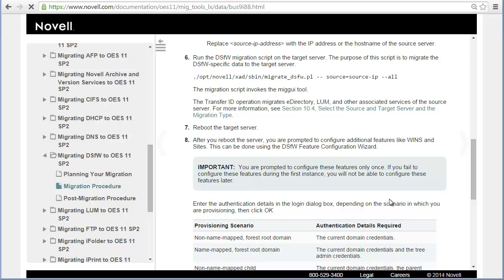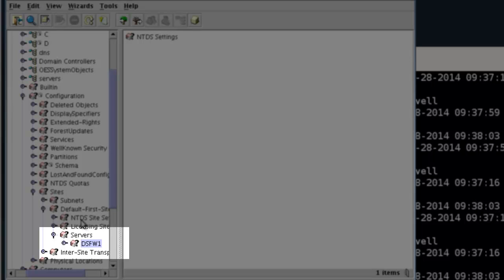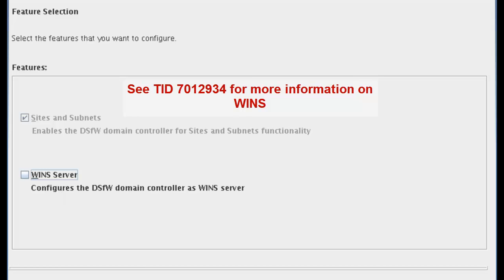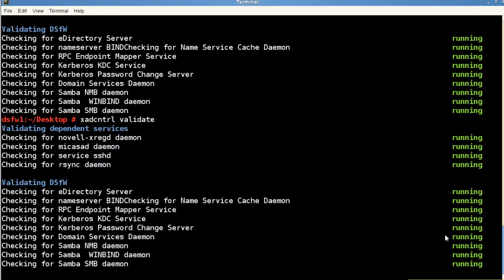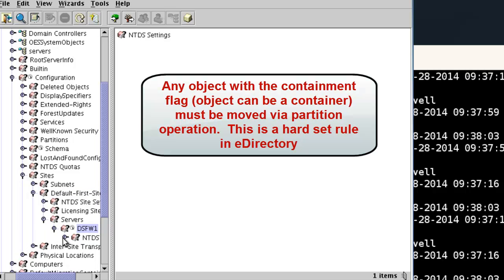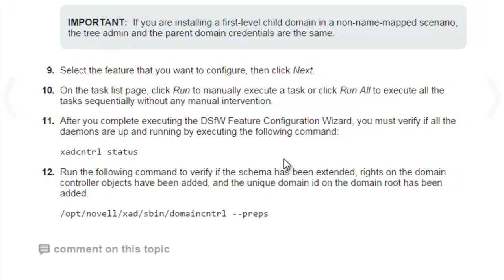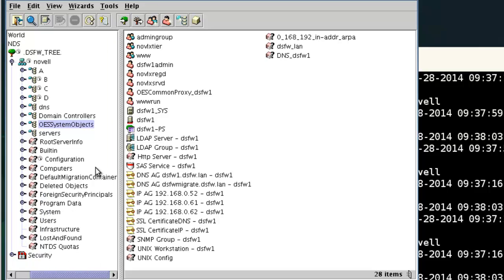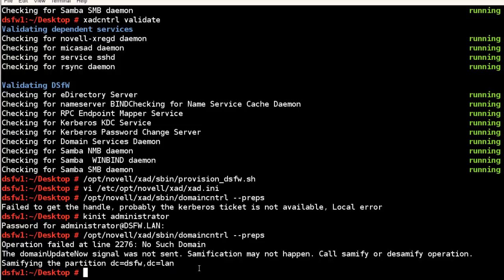OES11 SP2 DSfW Post Migration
This video is a continuation OES11 SP2 DSfW Migration and demonstrates how to migrate a OES11SP1 Domain Services for Windows server to OES11SP2.
In most upgrade scenarios  doing an in place upgrade suffices.  In certain situations (new hardware or moving from 32 to 64 bit VM) a migration is needed.  It can be a little tricky if you don't follow the documentation steps exactly.

This does not cover the pre-migration or the post migration.